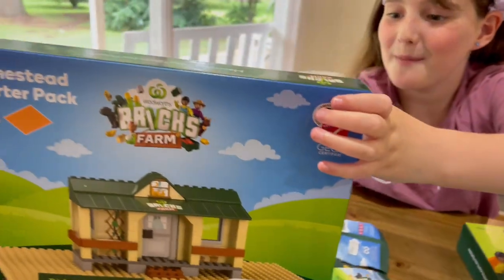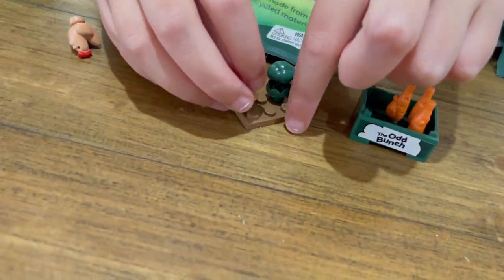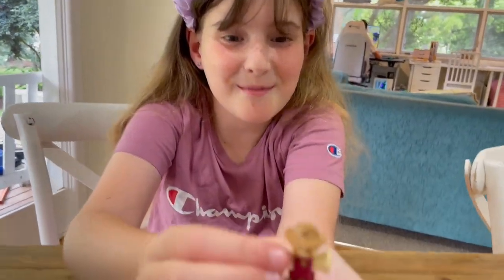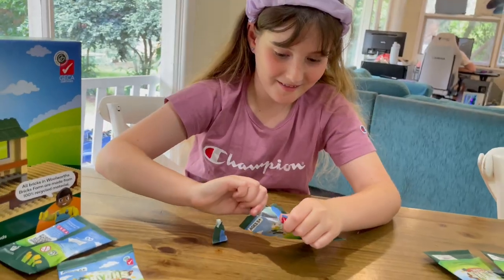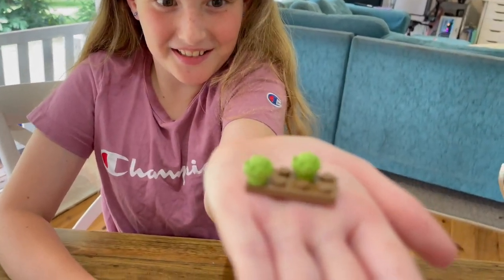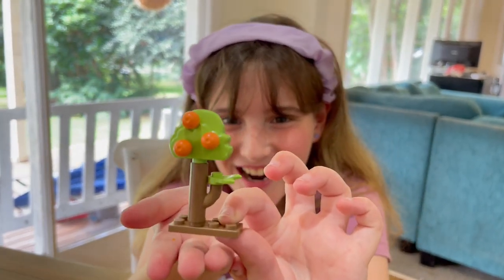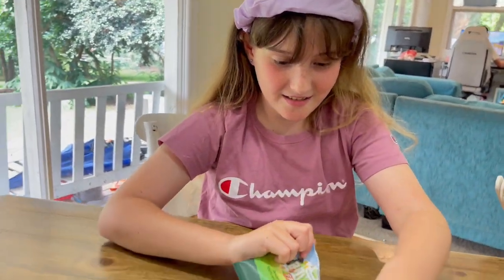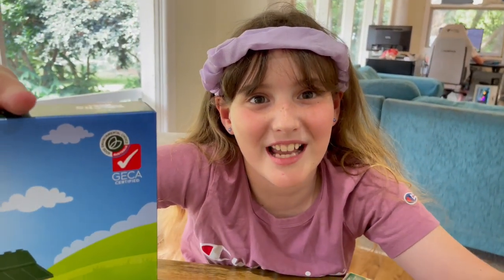*TOY UNBOXING* WOOLWORTHS BRICKS FARM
HI GUYS, I'M COLLECTING WOOLWORTHS BRICKS FAR\M EDITION.
WHICH PIECE IS YOUR FAVOURITE? HAVE YOU COLLECTED THEM ALL?